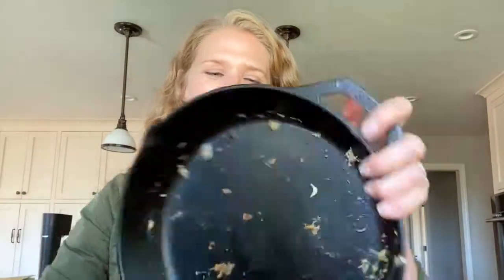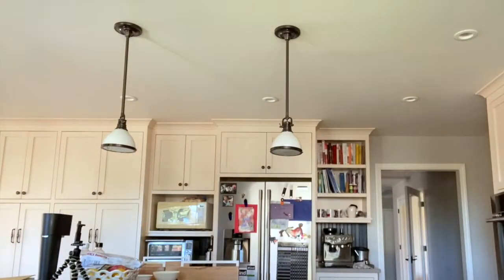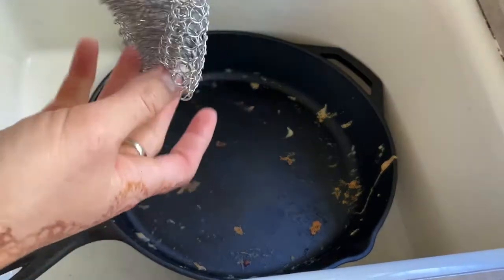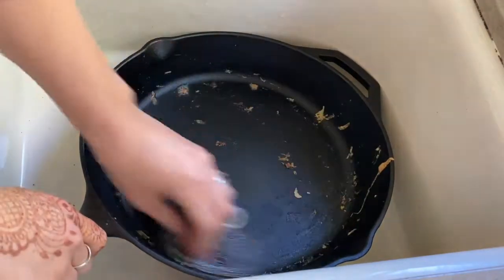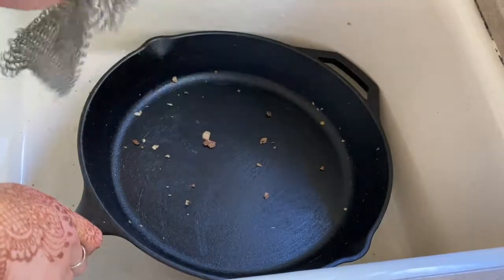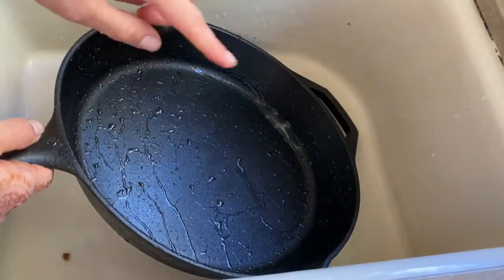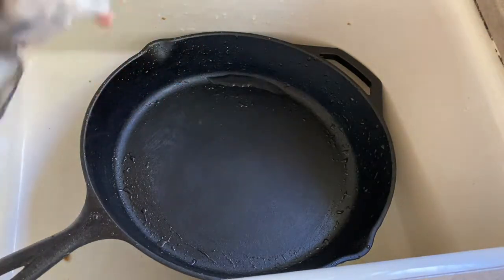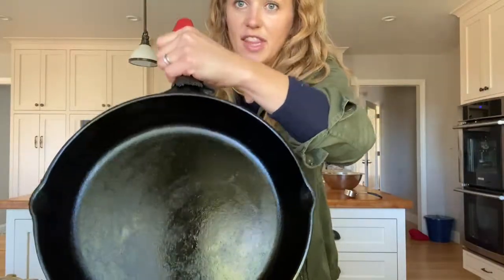How to Care for a Cast Iron Pan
So you want to take care of your cast iron pan without spending all hour time doing it? You're in the right place.

In this video I share how to care for a cast iron pan easily, including:
When and how to wash your cast iron pan
How to dry a cast iron pan
How to season a cast iron pan (the easy way)